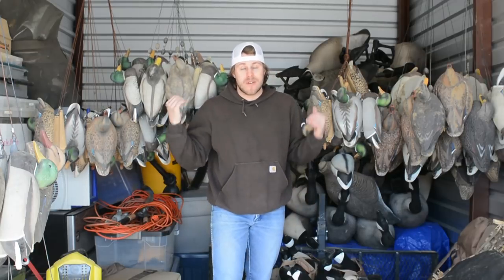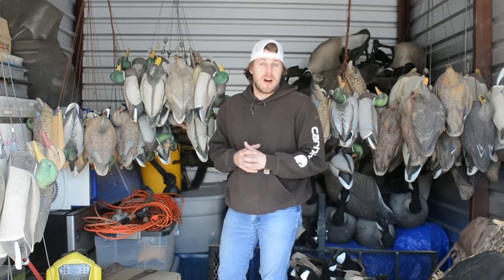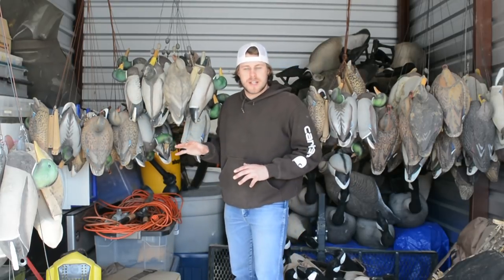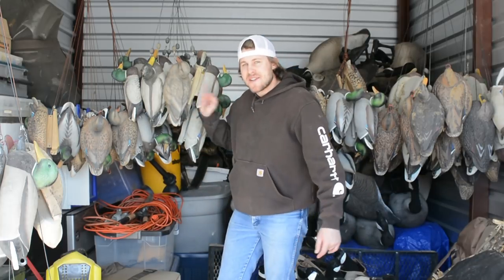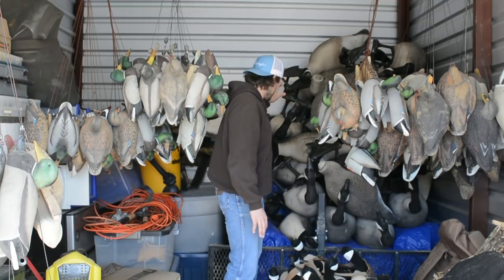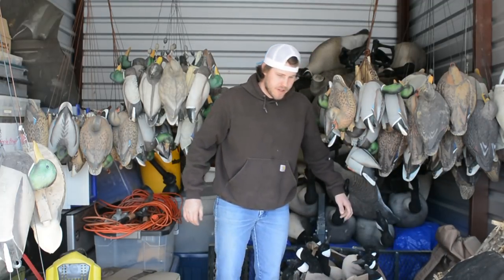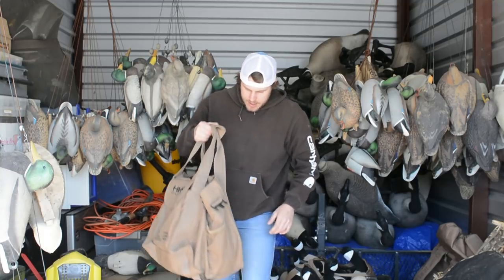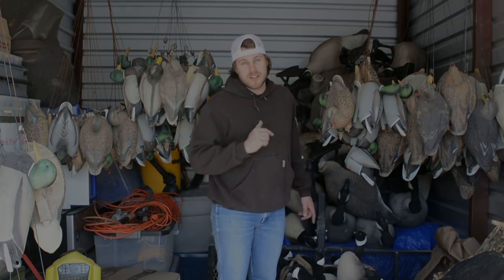What Decoys Do I Use?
I was in the decoy shed today and I wanted to show you guys all of the different decoys that I use when I duck and goose hunt. As you can see I use all different kinds of decoys to get the job done in the field.

Send fan mail to:
Kansas Fisherman

Hunting Gear:
3 inch 2 or 4 shot for ducks
3 or 3 1/2 inch BB for geese